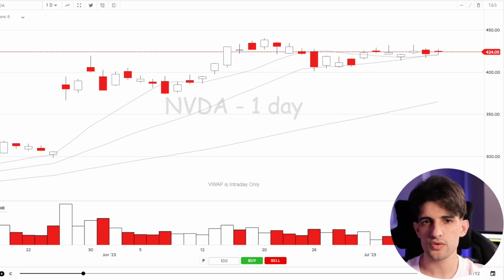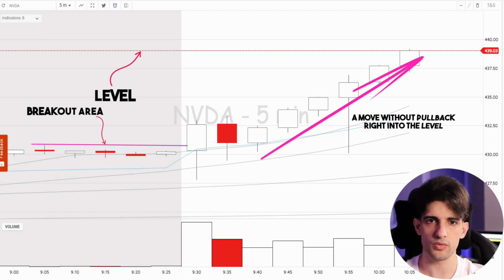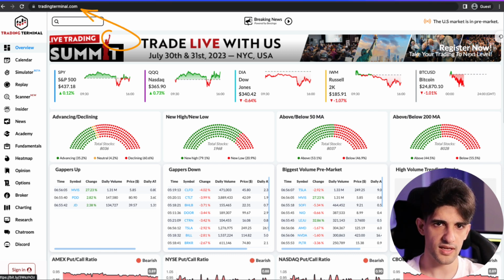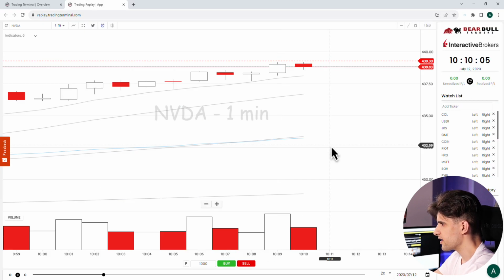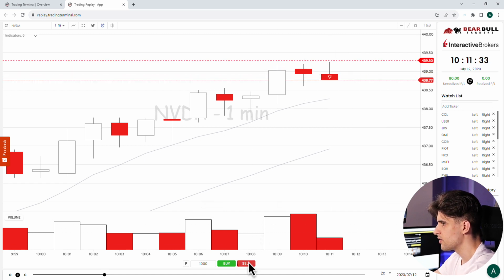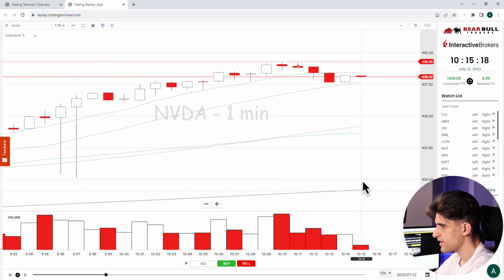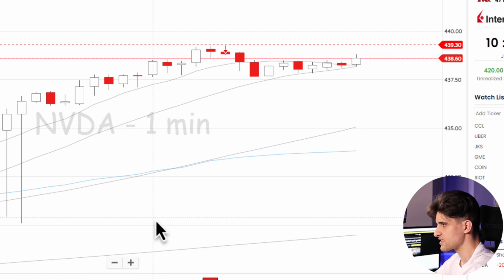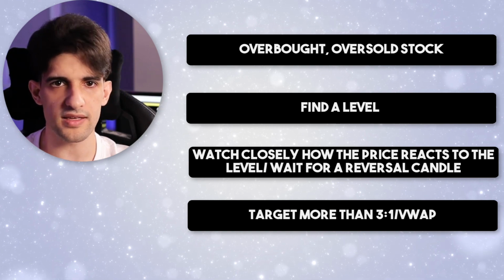The Trade That Saved my Week